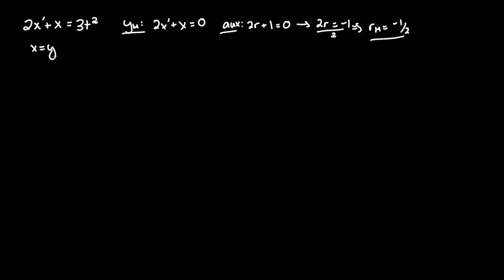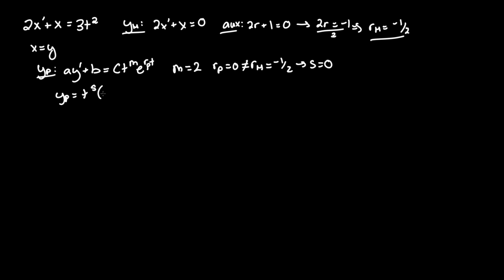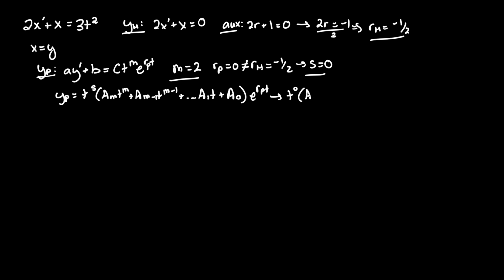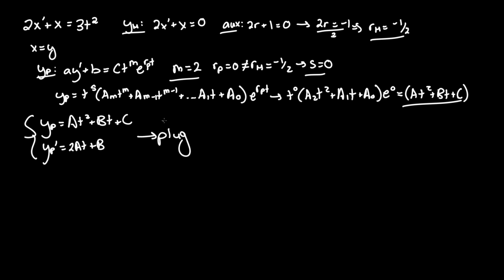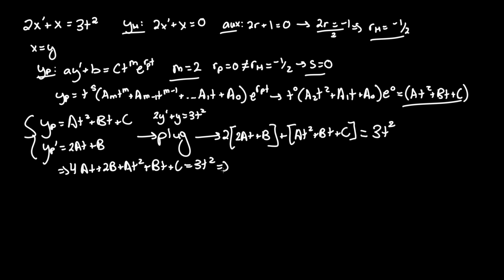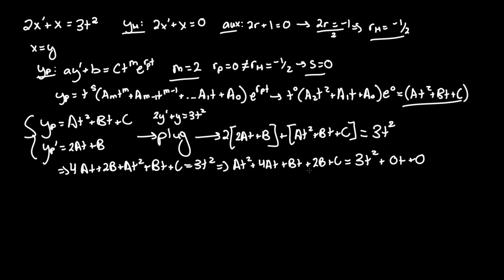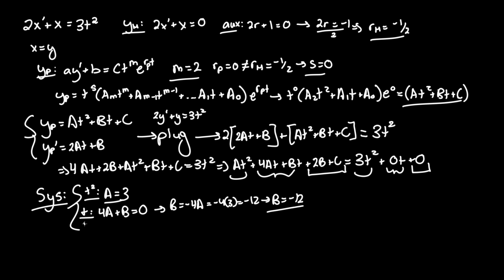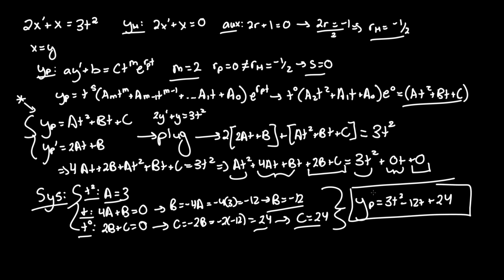2x' + x = 3t^2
Determine the particular solution to the given differential equation 2x' + x = 3t^2. In other words, find the particular solution to the given non-homogenous differential equation using method of undetermined coefficients with characteristic/auxiliary equations and roots.

Hey everyone, I hope you learned and understood the Differential Equations problem (Solving Non-Homogenous Differential Equations with Method of Undetermined Coefficients) a little better. Thanks!

This video is part of a comprehensive walkthrough of the most common problems you will run into during Differential Equations. I hope you find this playlist helpful!